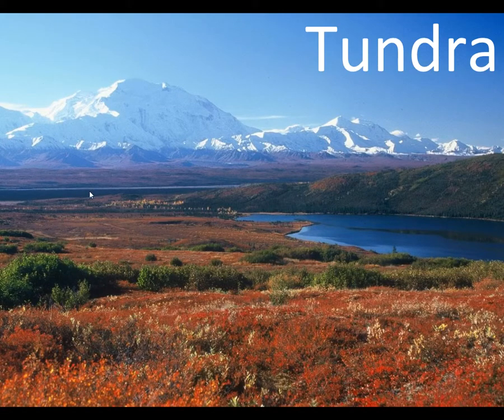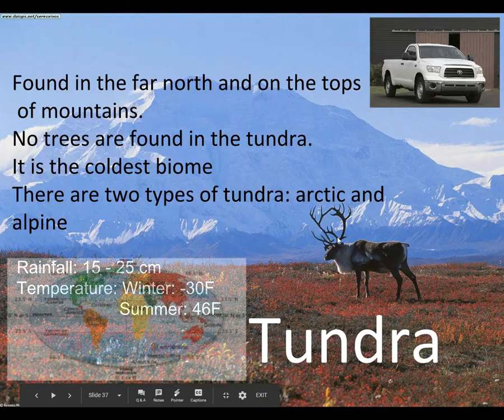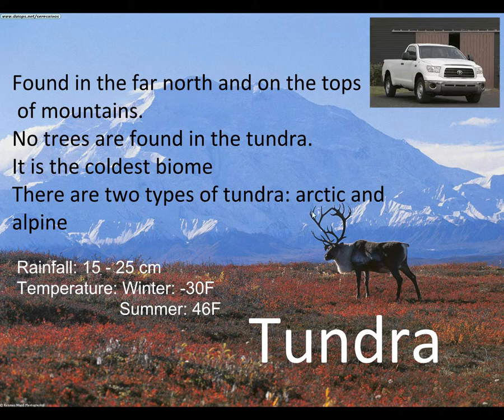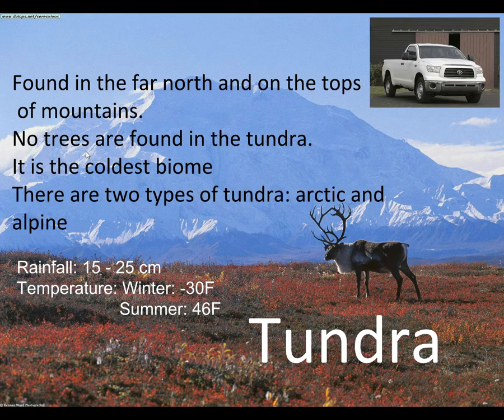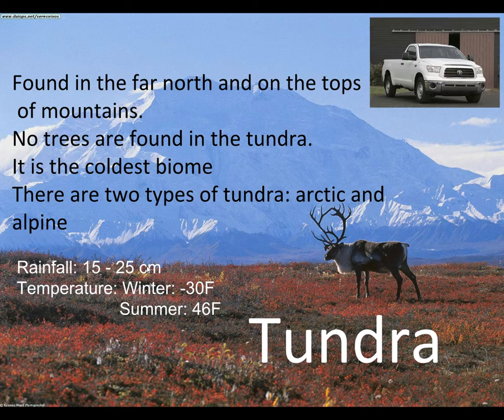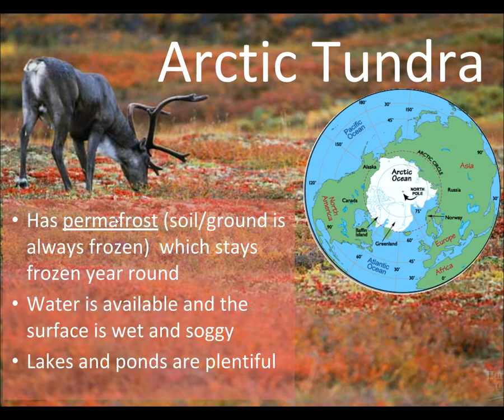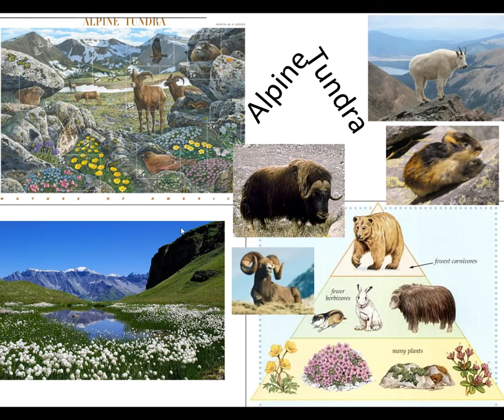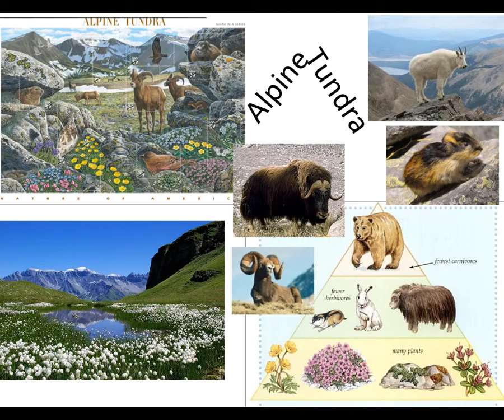Biomes: Tundra - Arctic and Alpine